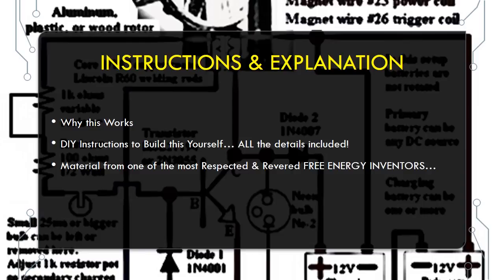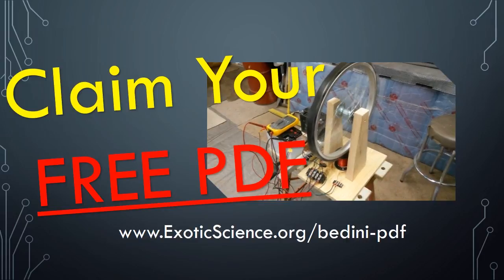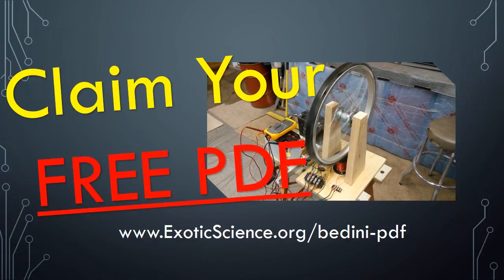Enlightening FREE ENERGY PDF!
This free pdf will explain the science behind free energy technology, why many (but definitely not all) so called “free energy generators”, "magnet generators", etc. are real devices, working on sound scientific principles, proven by thousands of replicated experiments… and how you can prove this to yourself, friends and family by replicating one of these devices yourself!

The free pdf will explain…

Tell you where you can get Do-It-Yourself instructions to get started in this exciting field even if you are a beginner….

And it is all material from one of the most respected and revered pioneers free energy inventors…

John Bedini………

John Bedini was one of the first inventors to come forward to reveal his secrets way back in 1984… and his revelations continued until his tragic and untimely death on November 5th, 2016.

Don’t miss your chance to learn what is really going on with all these free energy discoveries and revelations and claim your highly detailed and revealing pdf.

There is no obligation but you will likely be extremely impressed with what you learn.